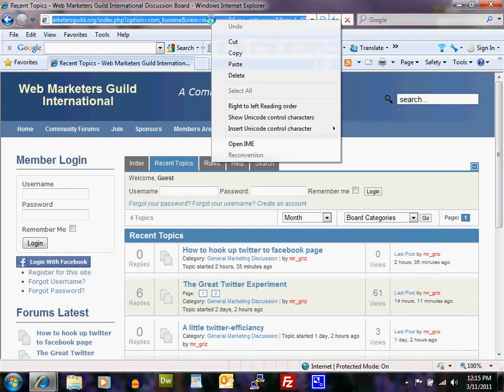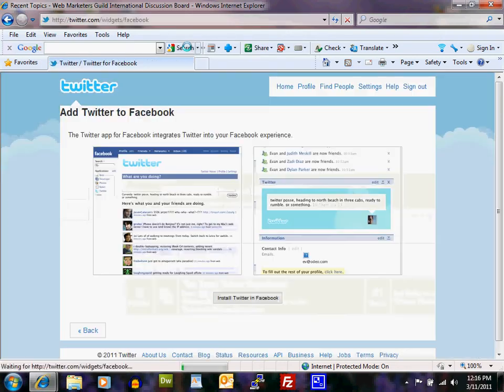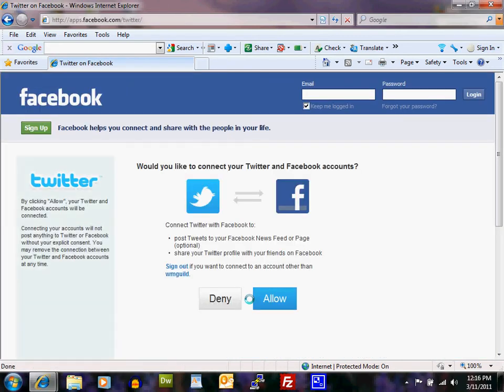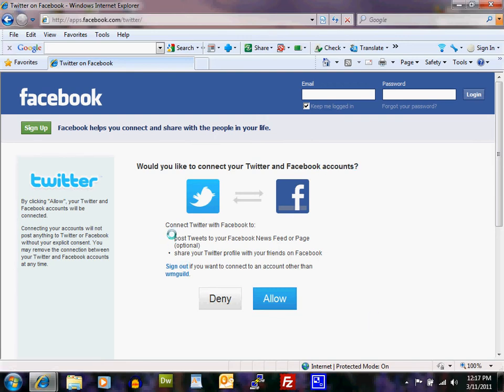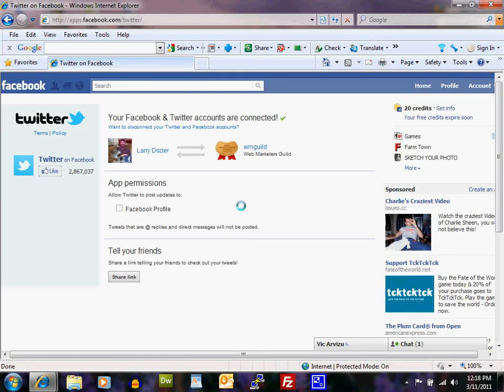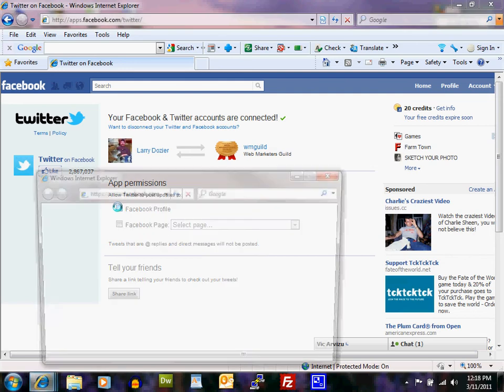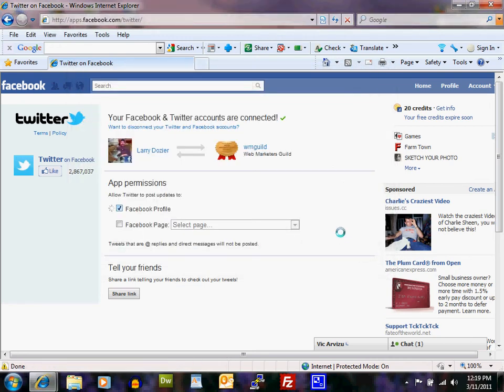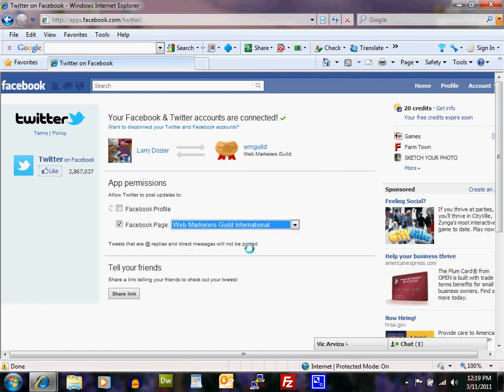How To Connect Your Twitter Account To Your Facebook Page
== Connect your Twitter account to your Facebook Page Tutorial ==